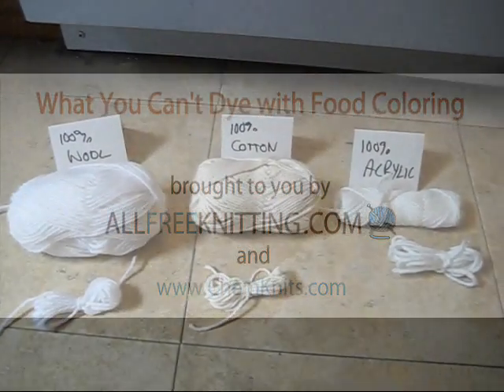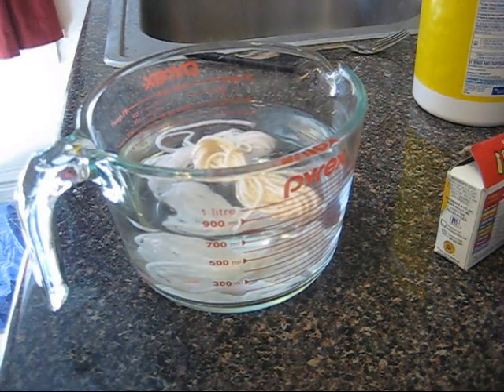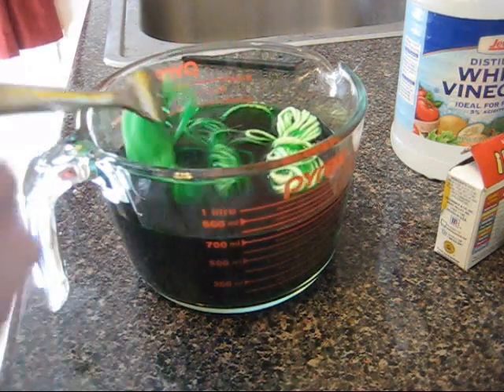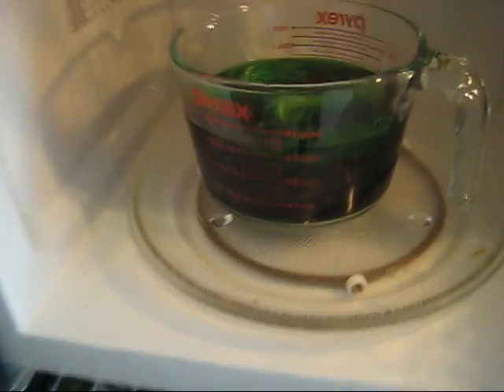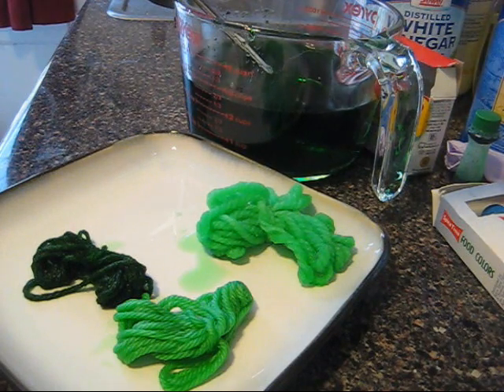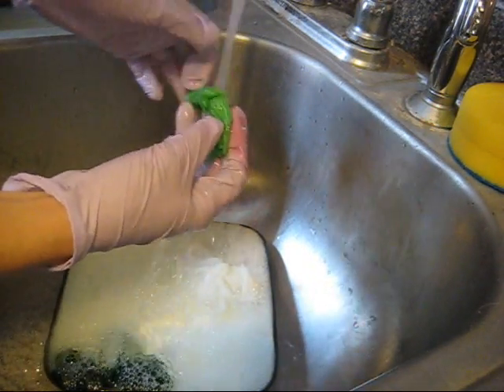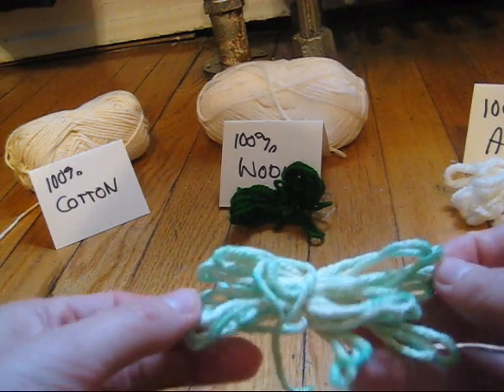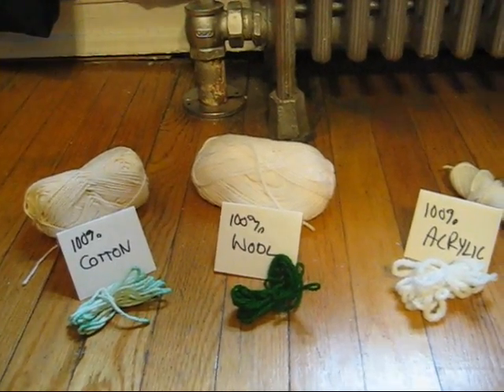What You Can't Dye with Food Coloring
The most frequent question I get asked from my yarn dyeing tutorials is can I dye cotton or can I dye 100% acrylic yarn with these methods.  Today I am going to show you side by side what happens when you try to dye 100% wool, 100% cotton and 100% acrylic in a food coloring and white vinegar dye bath.   The wool turns a saturated green, the acrylic picks up no color,  and the cotton is stained in an irregular way.  (There are commercial kits to dye cotton such as Tie Dyeing kits so I would not recommend wasting your food coloring on cotton!)

and AllFreeKnitting.  For more free knitting patterns, tips and tutorials go